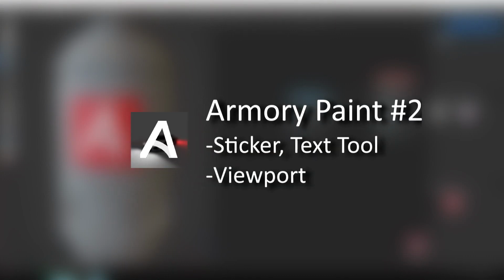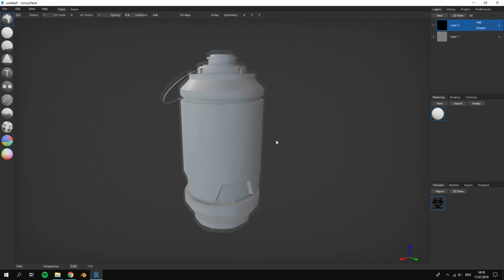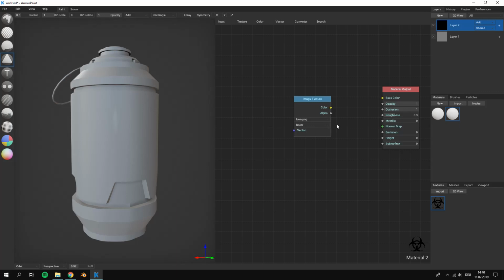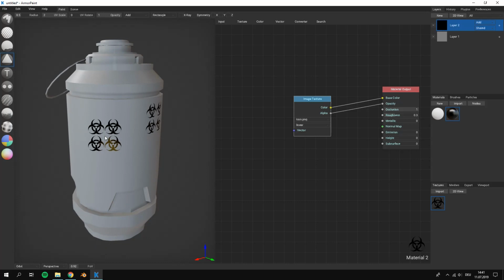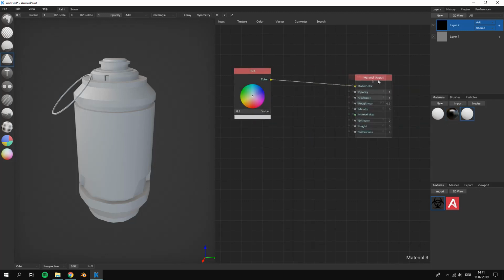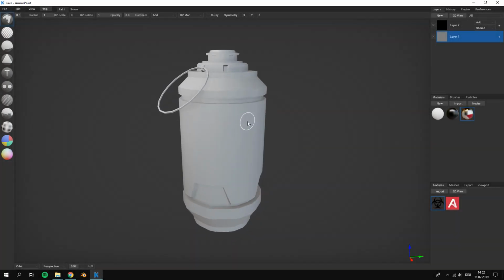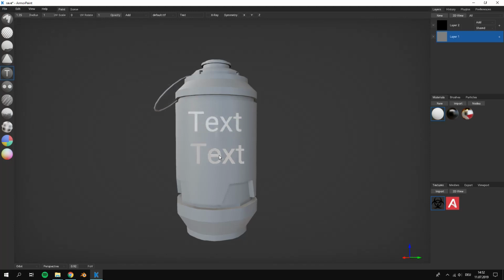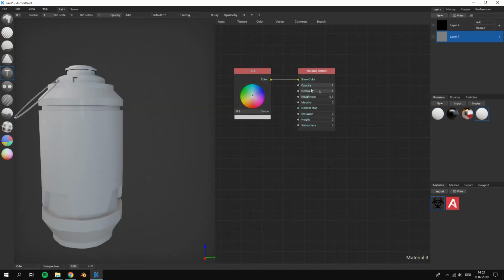Armorpaint - Sticker, Text Tool and Viewport set up | Beginner #2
Armor Paint - Sticker, Text Tool and Viewport set up

In this video we will use the sticker and the text tool. Additionaly we will set up our viewport in armor paint.